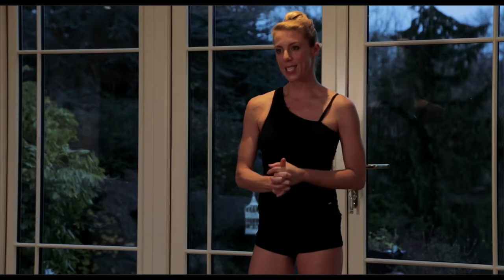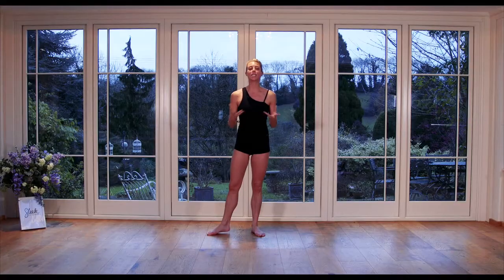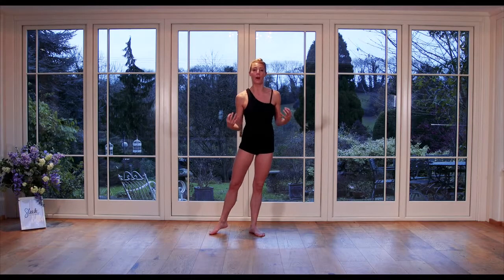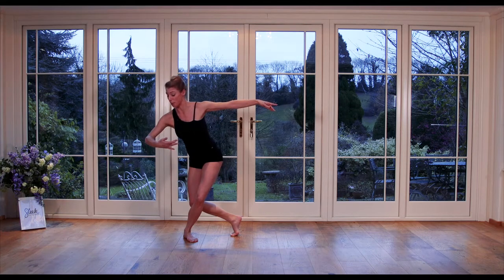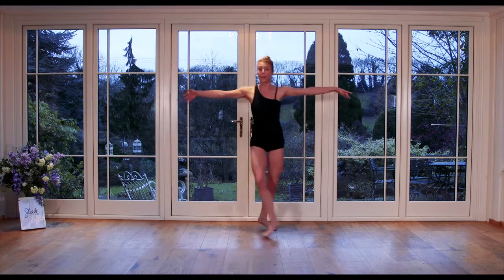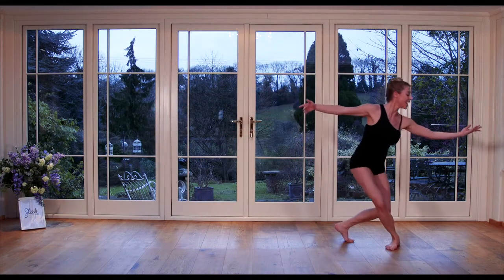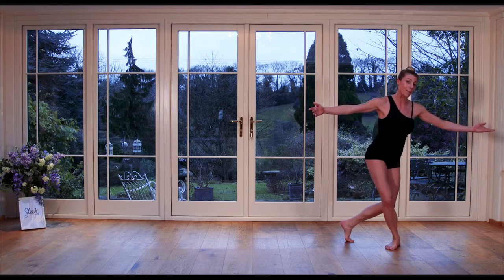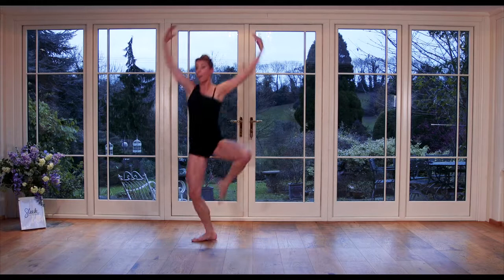Full Ballerina Body Workout Tips | Sleek Ballet Fitness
Get better body results. Raise your heart rate and shape your legs with a perfectly executed pas de chat. Get the full workout at sleekballetfitness.com